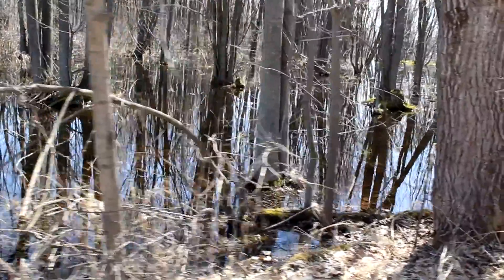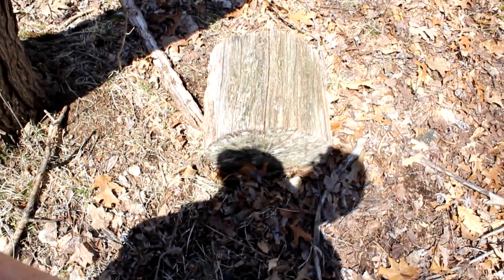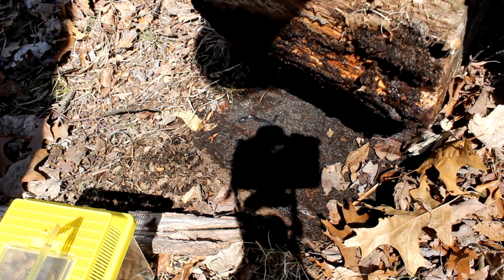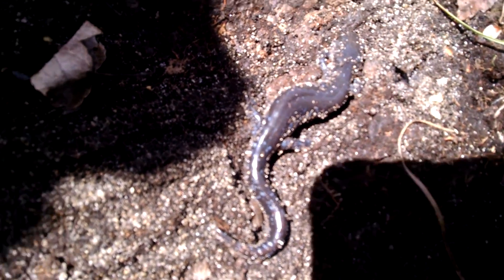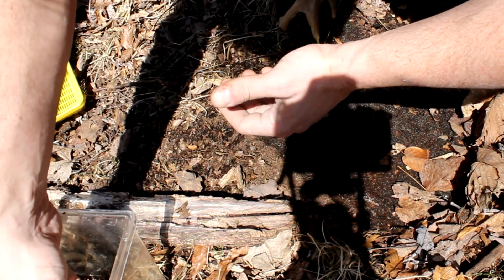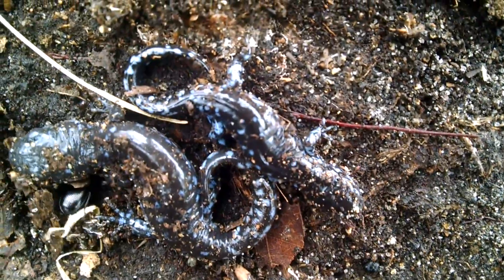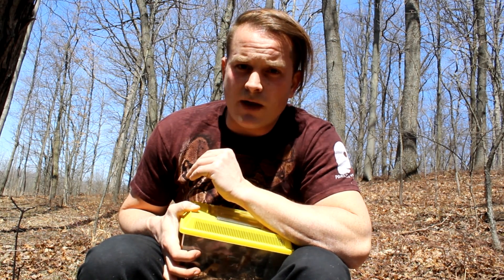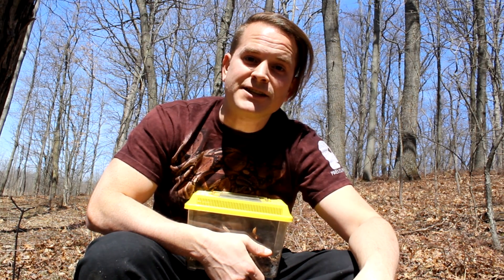Blue Spotted Salamander - Herp Quest #1 (Herpetology Education)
The Blue Spotted Salamander,  Ambystoma laterale.  This was my first encounter with this species...ever!  This, the premiere episode of Herp Quest will show you where I went looking and how I found two prime specimens of this super cool amphibian!

Herp Quest is a series dedicated to celebrating and learning all about herpetology (reptiles and amphibians).  Whether they be our cold-blooded friends in our back yards, out in the field, or even some of the ones we cherish as pets, if it's a reptile or amphibian, it's definitely something I want to learn more about.  Let's learn some herpetology together!